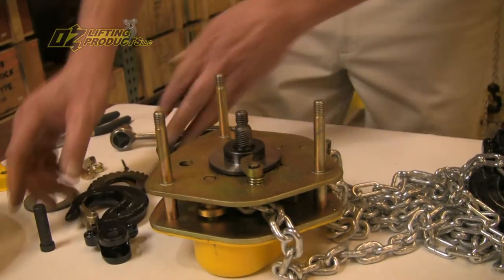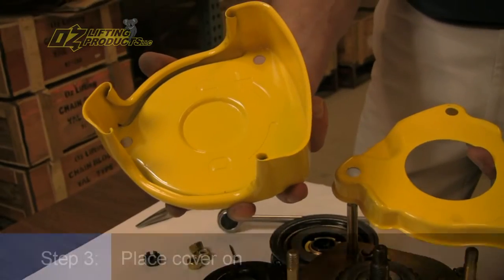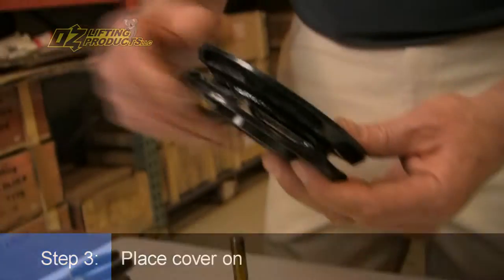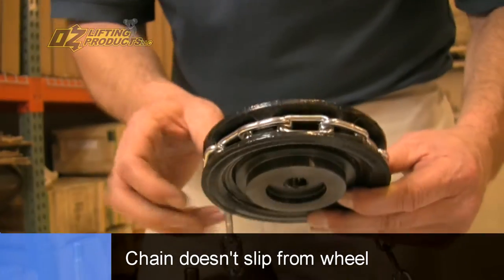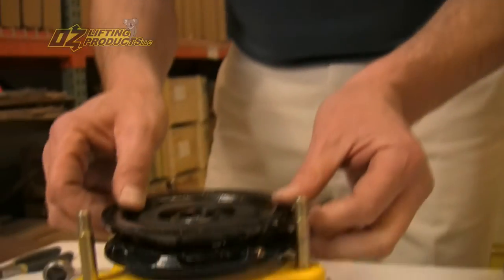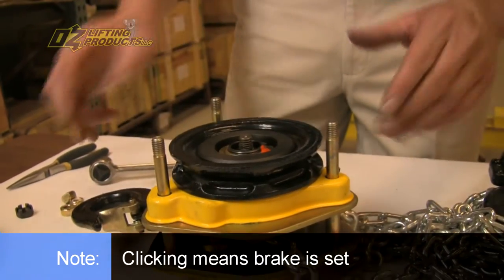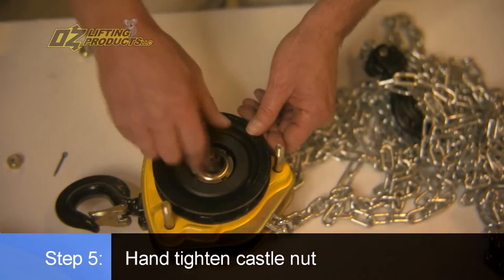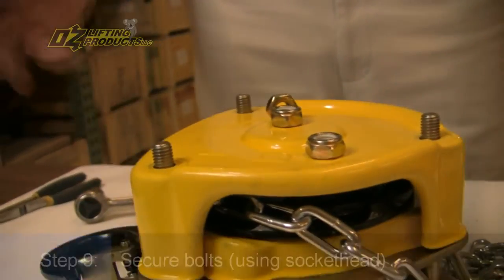How To Assemble a Chain Hoist - OZ Lifting Products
to learn more about our chain hoist.

ABOUT:
In this video you will learn how our lever hoist - with standard overload protection - can help you move your load safely and securely.

FEATURE and BENEFITS:

Overload Protection - This is standard on all hoists and is factory set. The overload is integral with the hoist and prevents the operator from overloading the hoist. When activated, the overload will not allow hoist operation. When the overload is activated, lower the load, if lifting, or release the load, if pulling. Then select a larger capacity hoist, or consult a lifting specialist for another means of operation.

Minimal Load Lifting Effort - These hoists require 20% - 35% less effort than the competition. Lift heavy loads with ease. Ideal for frequent lifting/pulling applications.

Fully Enclosed Gearing - This protects the gears from contamination and debris.

All Steel Construction - These hoists are strong, durable and rugged, providing a long and dependable service life.

Forged Alloy Steel Hooks Cast Steel Safety Latches - Each heavy duty cast steel safety latches has a bolt and lock nut connection rather than roller pins used by most competitors. This feature facilitates easy latch changing in the field.

Free Wheel Feature - When not under load, the operator can disengage the gearing by positioning the selection switch to the center position. This allows for a quick adjustment of chain for faster operation.

Machined Lift Wheel - This wheel perfectly accepts the chain allowing for a smooth long lasting operation.

Electro Zinc Plated Hand & Load Chain - Provides a durable non oily finish.

Pull Handle / Safety Chain Stop - When not under load, this feature allows for quick disengagement of gearing which allows for fast movement of the load hook. The safety chain stop is designed to hold the load in the event that the entire load chain is transmitted through the hoist.

Lifting or Pulling - This lever hoist can be used for lifting or pulling which makes for a more flexible and versatile tool.

360 Degree Handle Rotation - This allows the operator to work in confined spaces.

Corrosion Protection - Hoist components are powder coated to prevent corrosion. Product I.D. labels are made from stainless steel.

Fully Enclosed Lift Wheel - This maintains smooth operation while distributing the load over more links of chain. It also helps keep debris from contaminating the lift wheel and self cleans the chain as it enters the wheel.

Steel Handle with Rubber Grip - This handle provides a non slip, sure grip, surface.

Cast Steel Hand Wheel - Rotates to allow positive load chain positioning.

Lower Block - Included with multi-strand hoists.

Weather Proof Load Holding Brake - Both lever and chain hoists have a protected Weston Brake which holds the load during the entire operation. The hoists are also equipped with a unique twin pawl design.

All Gears and Shafts Run on Roller Bearings - This feature provides smooth controlled operation as well as maintenance free lubrication.

Stainless Steel Riveted ID Tags - These tags will not rust and will maintain clear distinct information for easy identification.

Safety Yellow Powder Coating - This process provides a long lasting finish in hostile environments.

Maintenance - Hoists can be quickly disassembled for fast and easy maintenance.

Certification - Each hoist is rigged and load tested here in the U.S. at OZ Lifting and comes with a serial number and test certificate dedicated to each hoist. Each hoist is double checked and signed providing traceability throughout the entire manufacturing process.